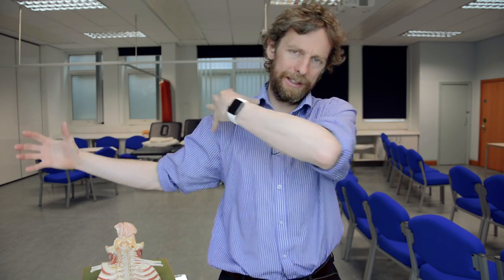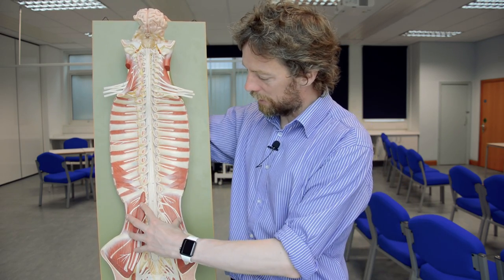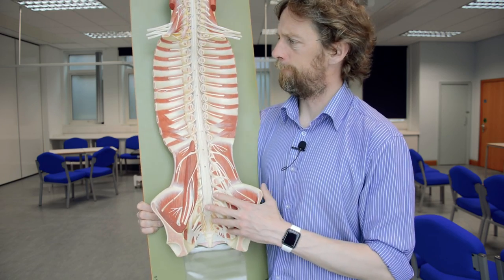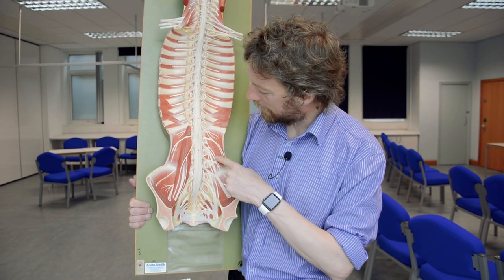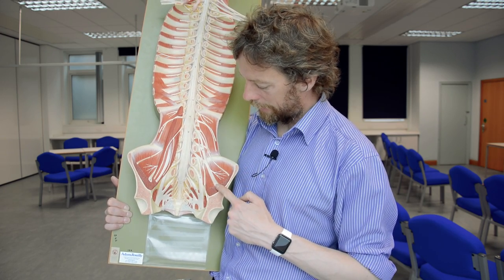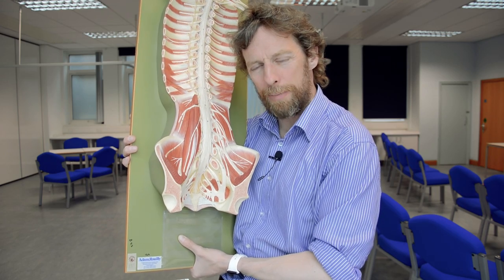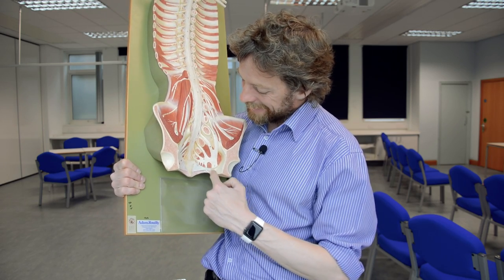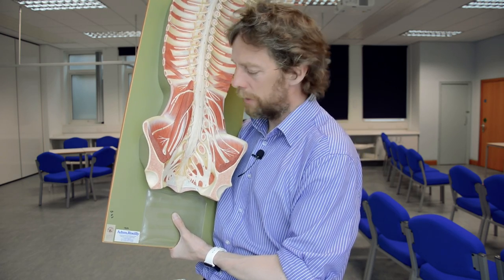Lumbosacral plexus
Let's have a look at this model of the spinal cord and spinal nerves, and see how the lumbosacral plexus is formed. We should focus on the major nerves that are formed and talk about where they go off to in the lower limb.

(Licensed for use under Creative Commons Licenses, see above links for details).